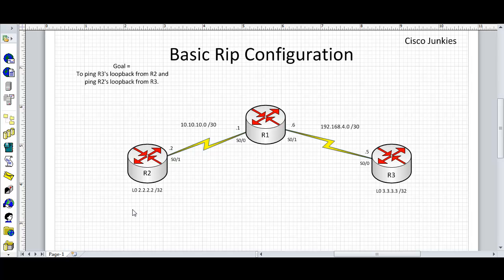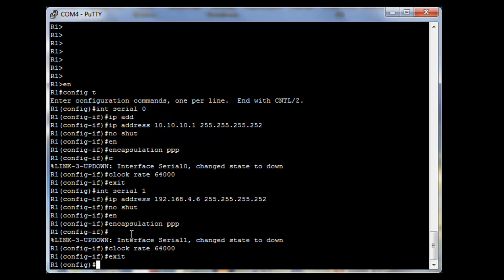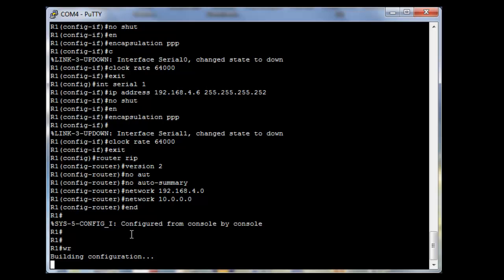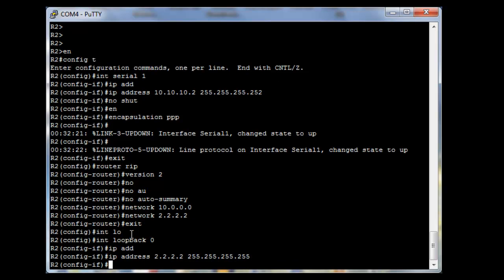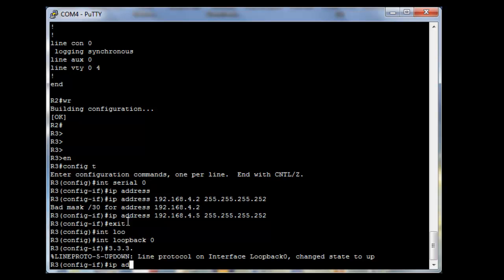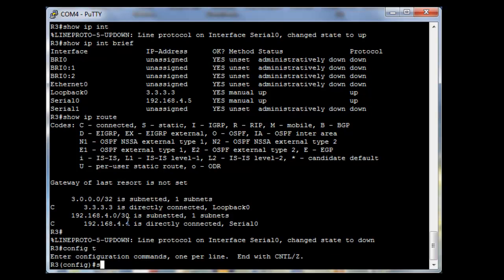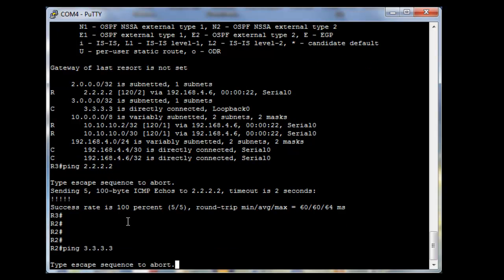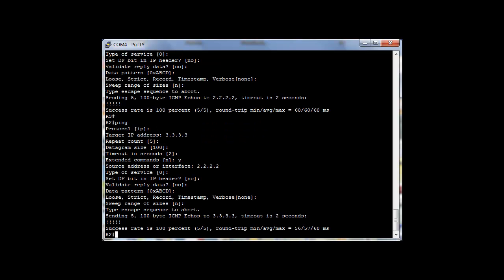Rip configuration on 3 Cisco 2500 routers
Pretty short explanation and configuration of the rip protocol.

Havent decided yet but next video will most likely be either intervlan routing or frame relay.